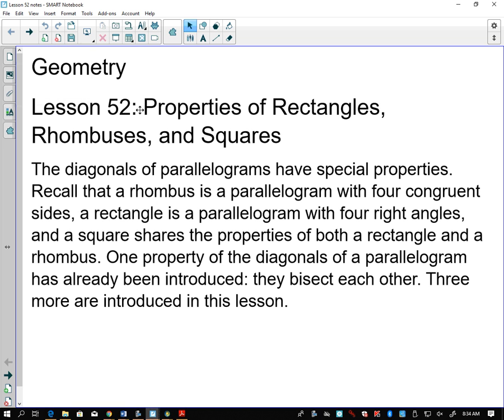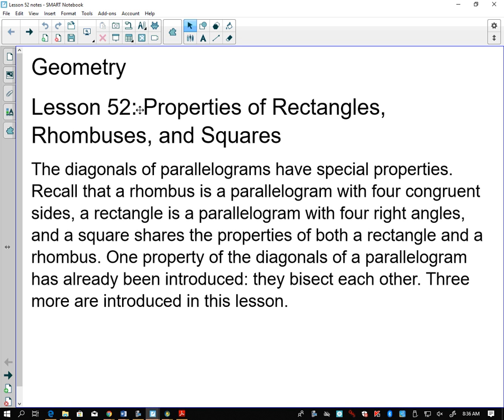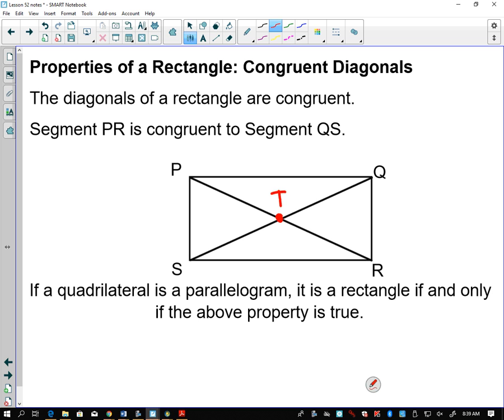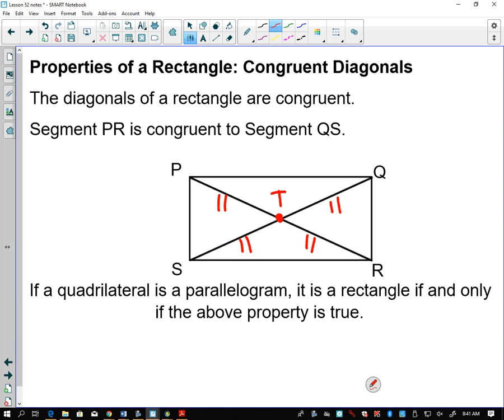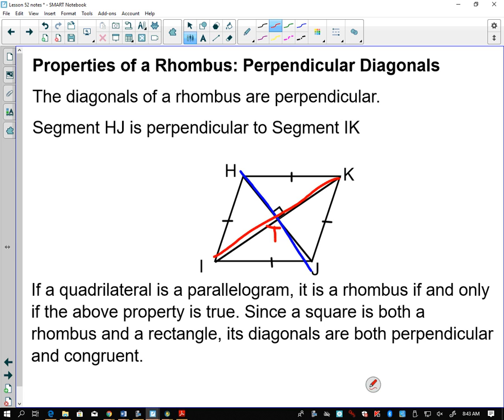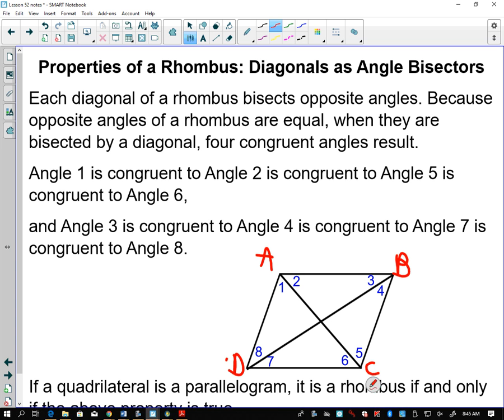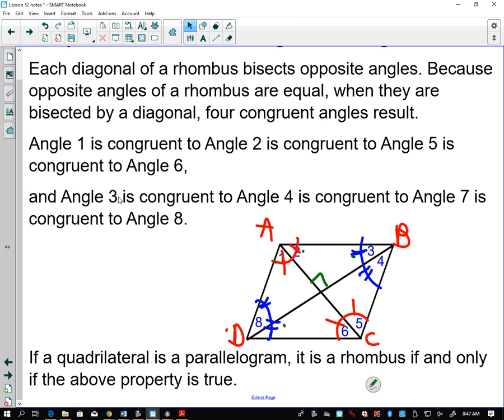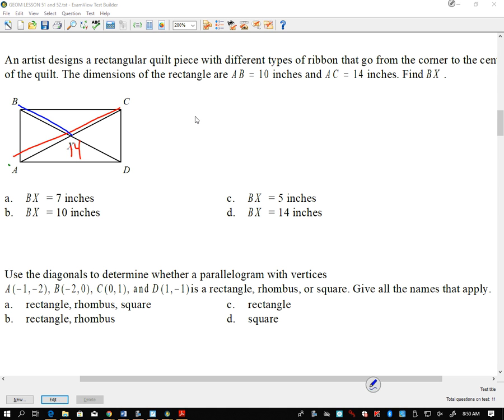Geometry Lesson 52 properties of rectangles, rhombuses, squares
properties of rectangles, rhombuses, squares